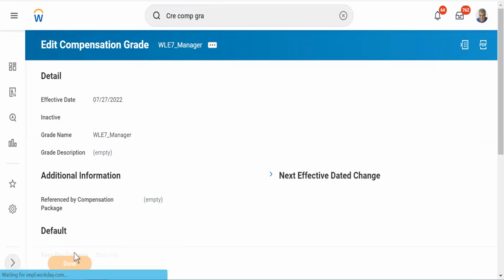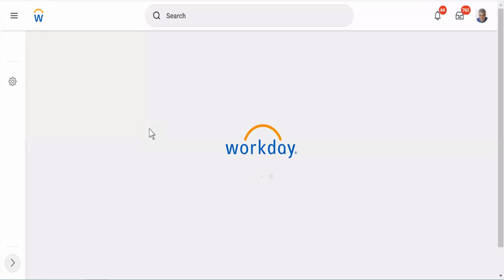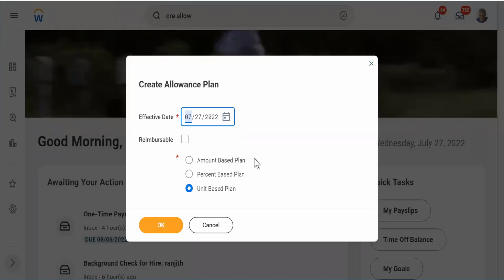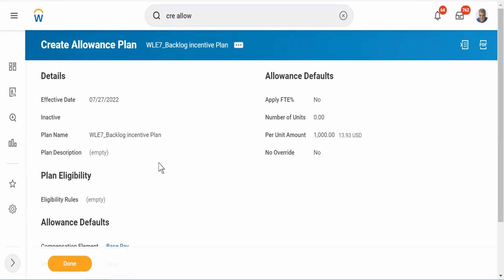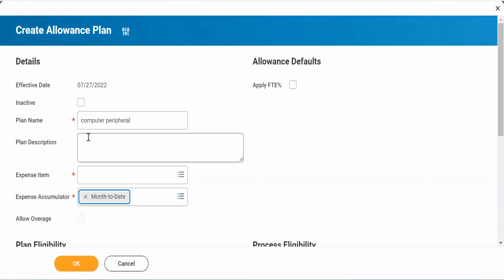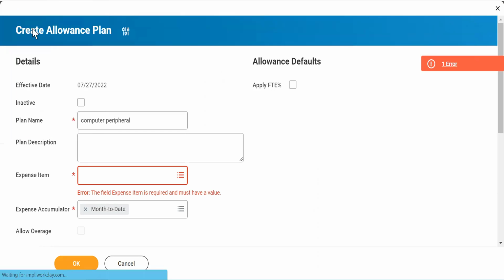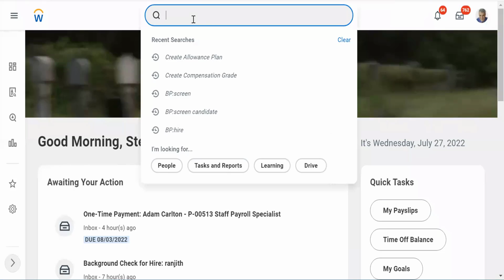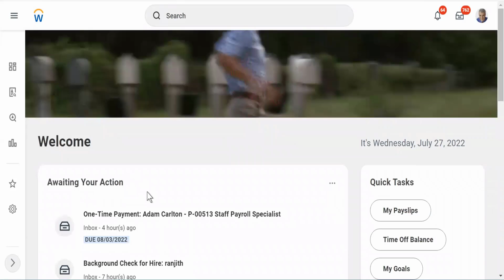Workday HCM Tutorial | Workday Allowance plan and Compensation package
Looking for a comprehensive tutorial on Workday HCM? Look no further! This course will take you through everything you need to know about this powerful HR management tool. You'll learnWorkday  Allowance plan and Compensation package  Workday HCM to manage employee data, create and track employee records, and much more.